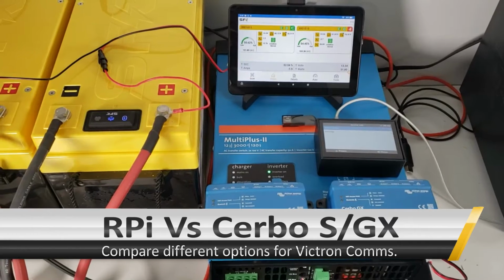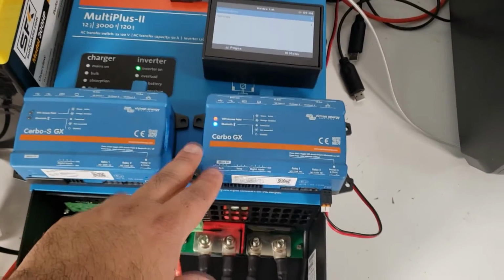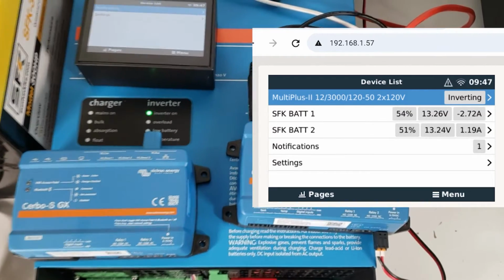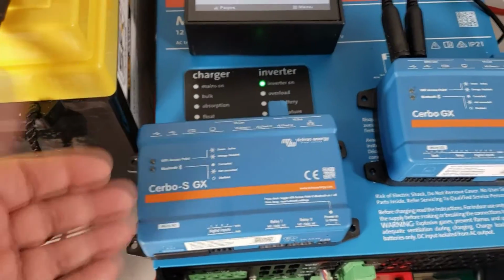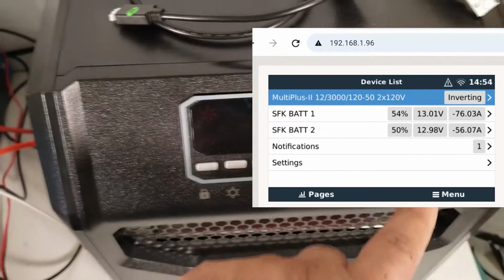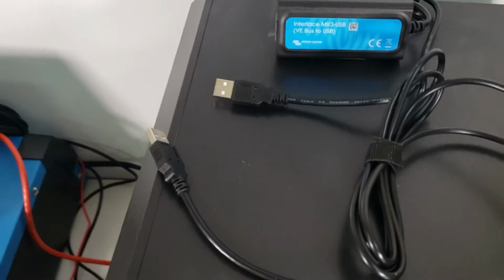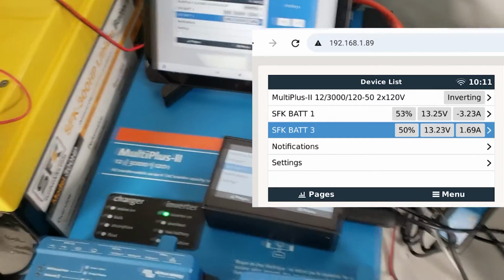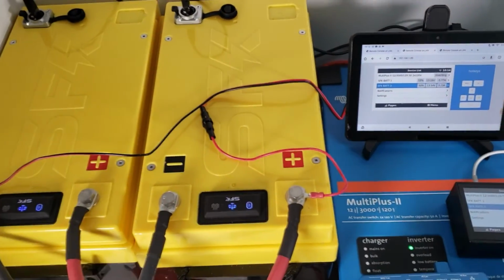Victron Cerbo-S Vs Cerbo GX Vs Rasberry Pi (Venus O.S.) Victron Communication Hubs.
Today we look at the various options available for linking up Victron based devices, we see how they work with a Multiplus II 3000 12v and 2x SFK-300HP batteries.

Chapters:

Setup: 00:26
Cerbo GX: 3:32
Cerbo-S GX: 7:22
Cables & Adapters: 10:16
Raspberry Pi 4B:  12:38